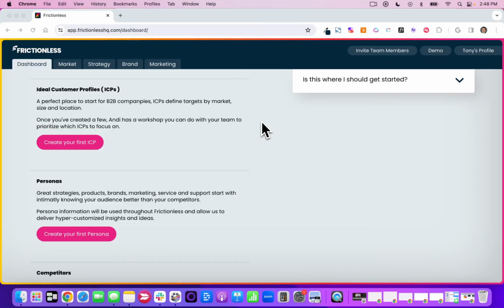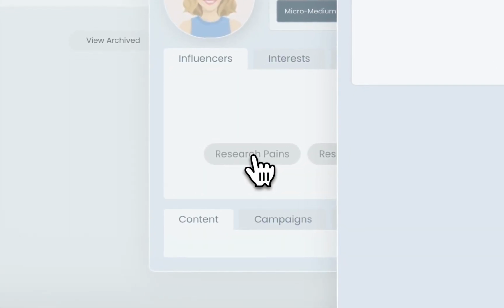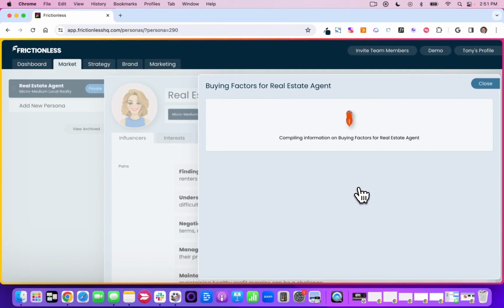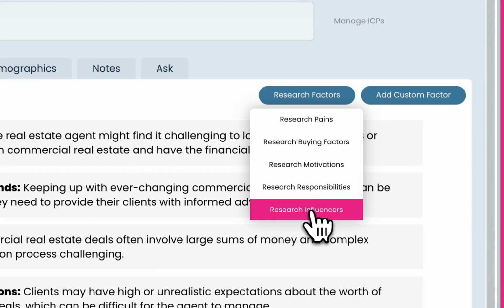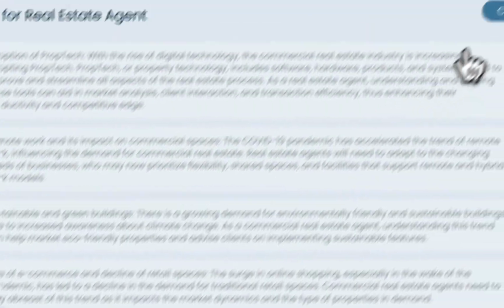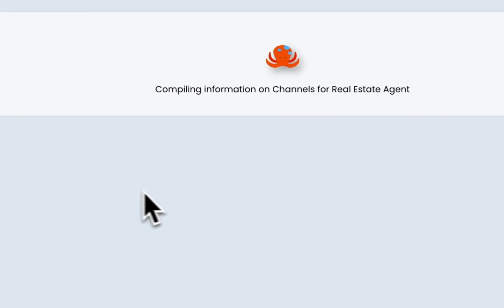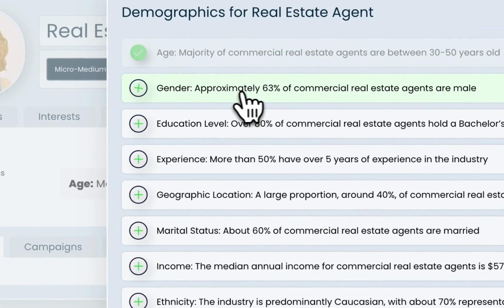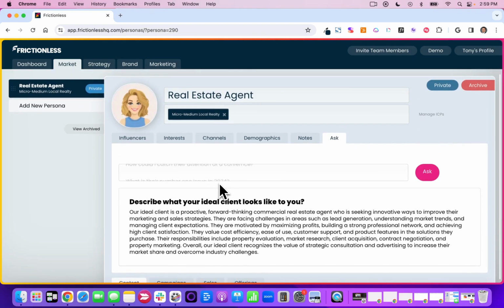Create a Persona using Frictionless